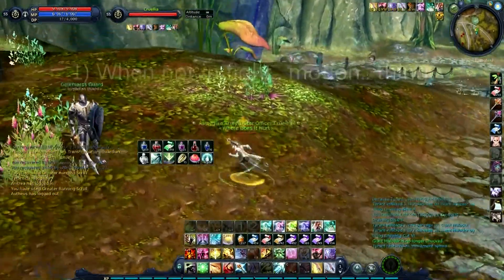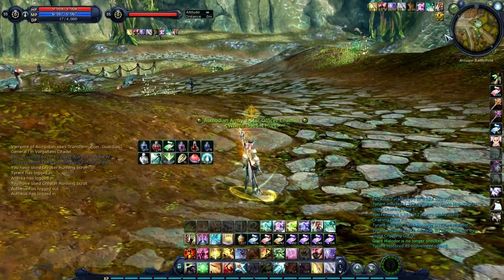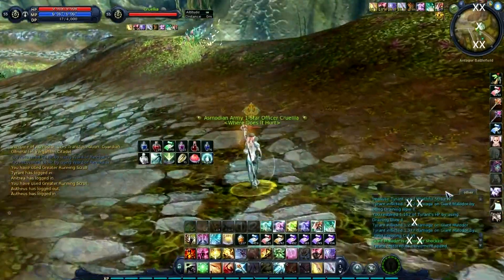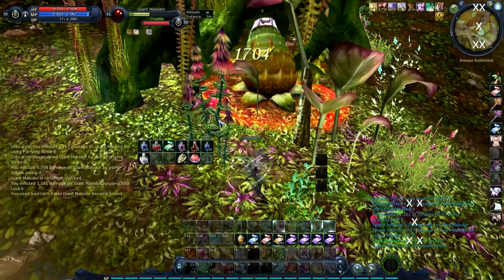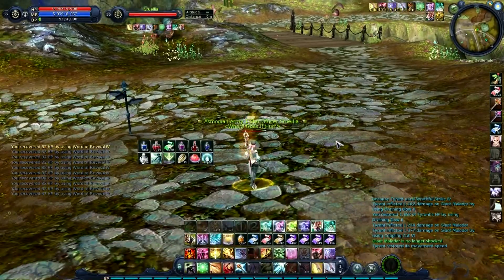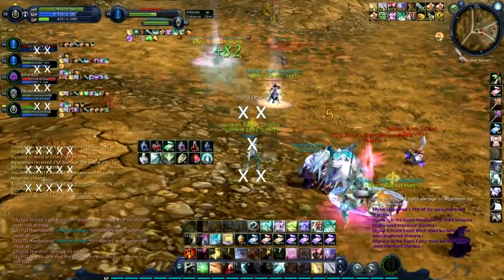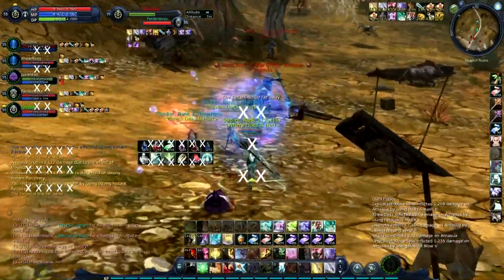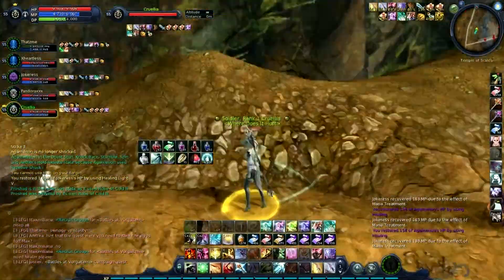Playing with Your Eyes (Chronicle XXXVII)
I'm not sure why I was so inclined to have a near screaming voice a few times here, whoops! Anyway, I talk about the importance of organizing combat windows for your GUI, aka "Gooey," so that you can